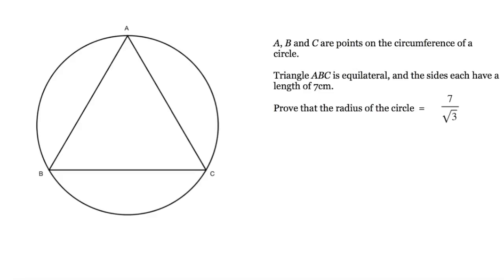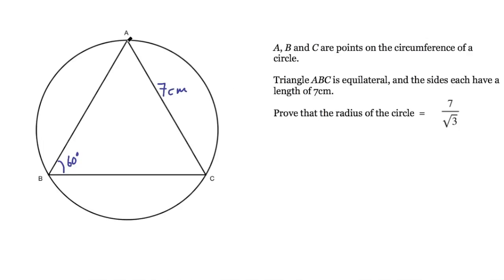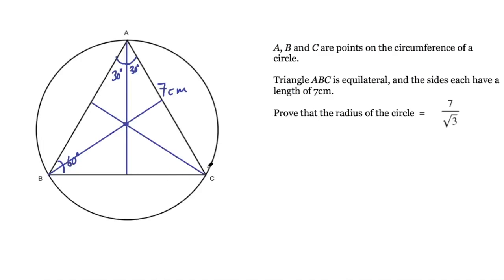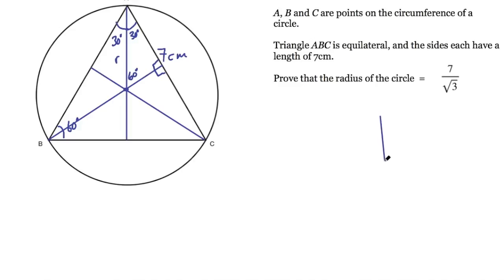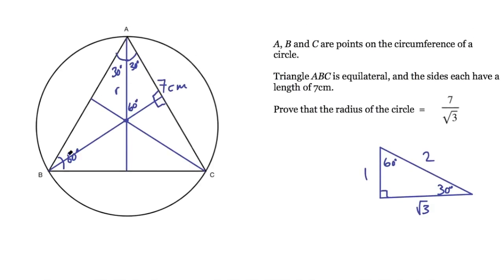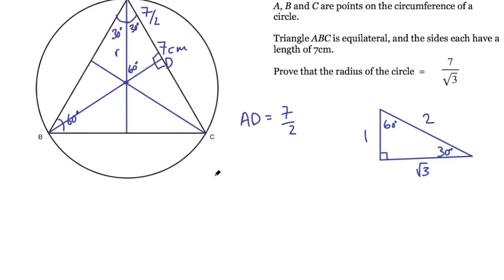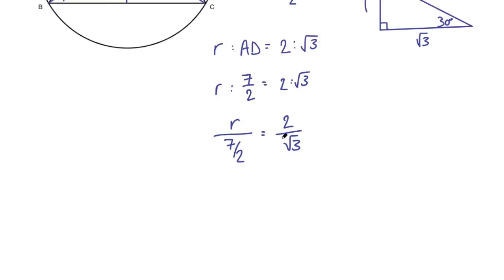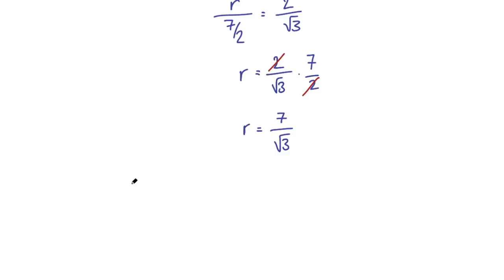Equilateral triangle inside a circle problem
Finding the radius given the side length of a circumscribed equilateral triangle.